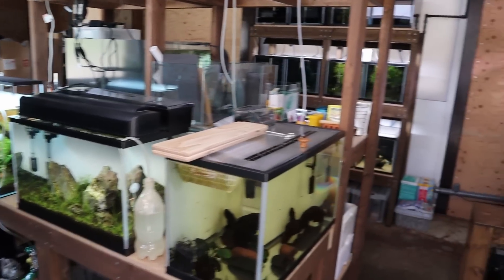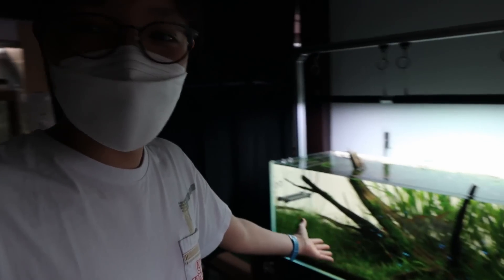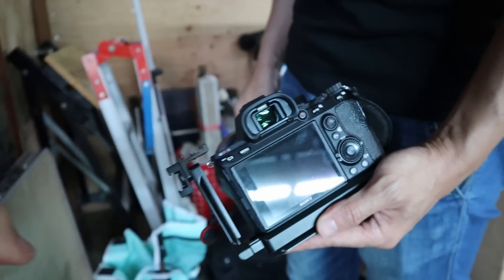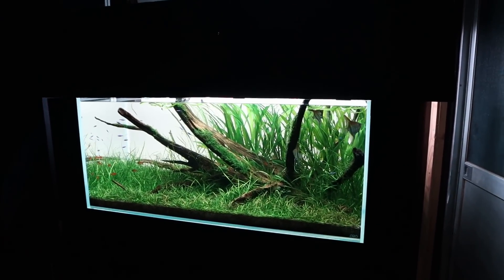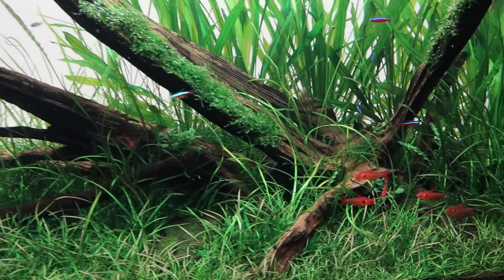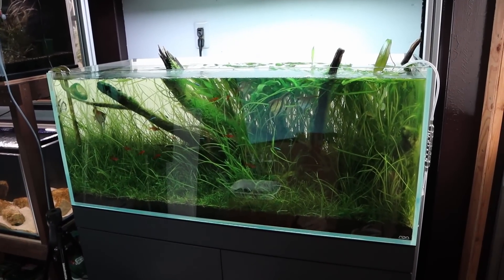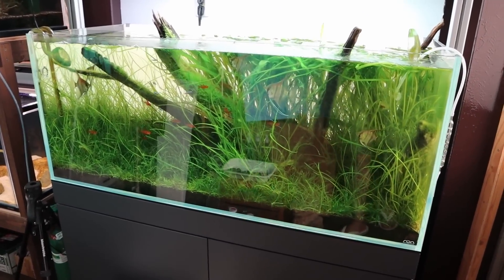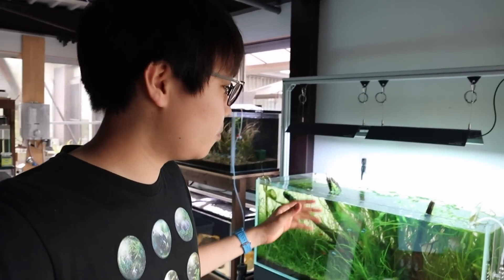The BEST AQUARIUM I'VE EVER SET UP! My AQUASCAPED Planted Fish Tank is FINISHED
My 4ft (120cm) aquarium is finally complete! Take a look at my favorite and best aquarium I've ever set up. This is a really simple aquascape however, I feel that its my best yet. If you haven't seen the previous videos of how I set this tank up, be sure to check them out :)

Follow him on Instagram! @lovehey